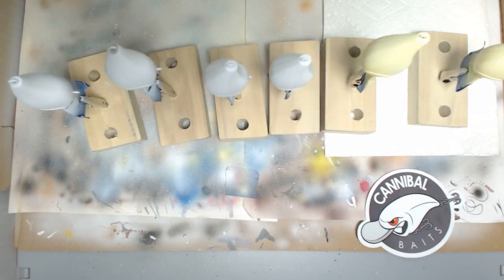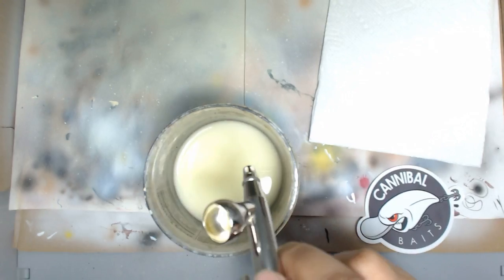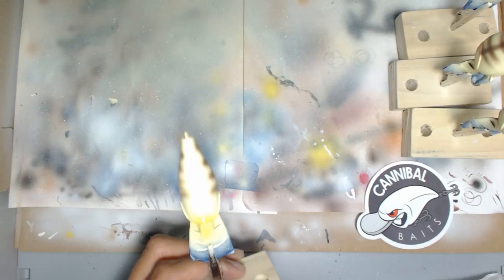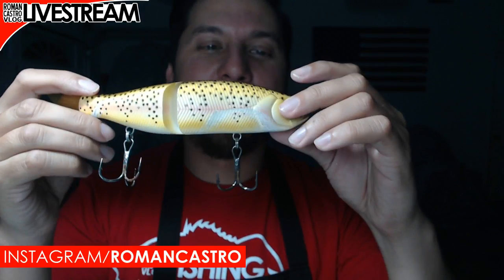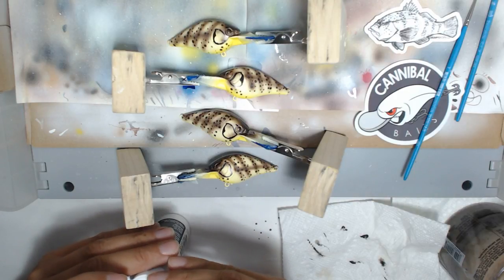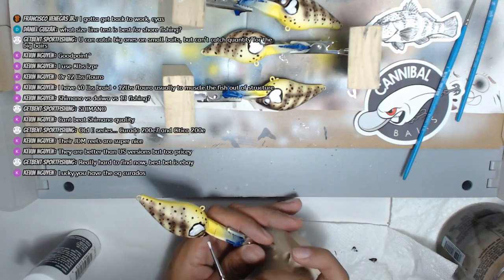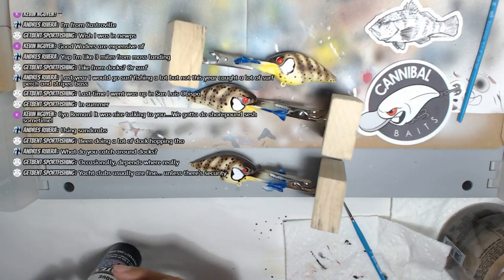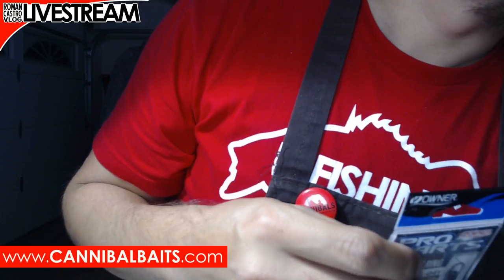How To Paint A Crankbait & Hangout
How To Paint A Crankbait and Hangout! It's going to be a long night so stop by, say hi, and watch me work.

Join the RCV ANGLER eMail LIST and get the "25 Fishing Tips For New Anglers" PDF Download

ADDRESS - (May be featured in MAILTIME/UNBOXING videos)
Roman Castro
10606 Camino Ruiz Ste 8 PMB 338